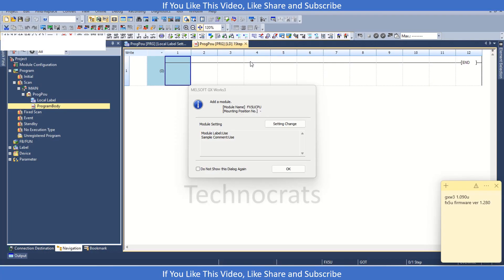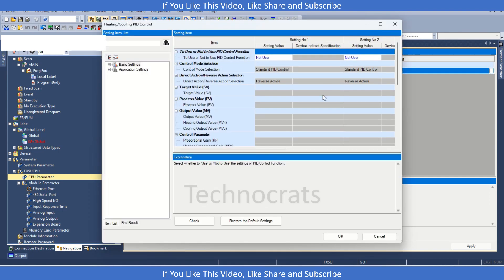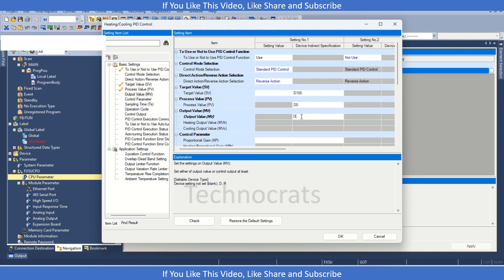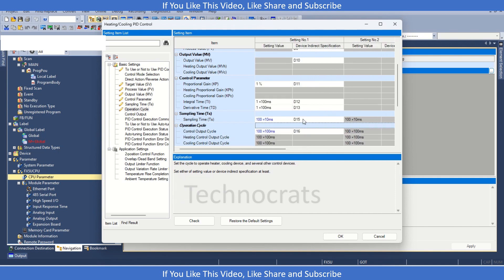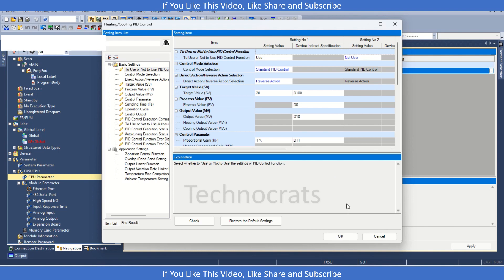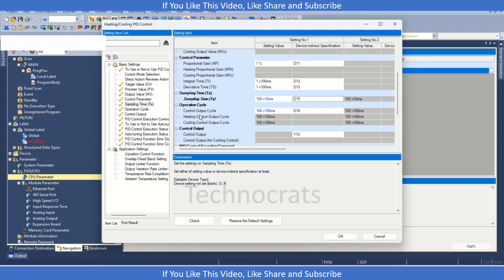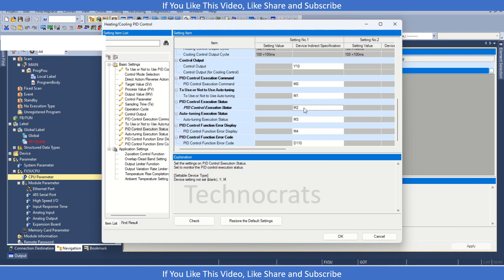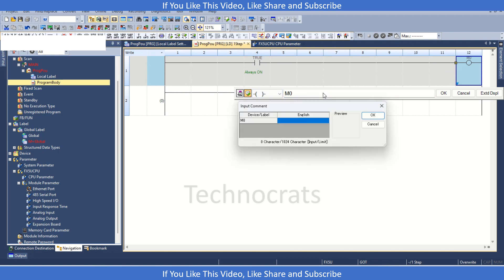Mitsubishi PLC FX5U Built In PID Control Function For Temperature Control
Setting Up Your PLC: Process of setting up your Mitsubishi PLC for PID contro.

PID Control Parameters: Learn how to configure the PID control parameters, such as P (Proportional), I (Integral), and D (Derivative) values.

Tuning the PID Controller: Discover the art of tuning the PID controller to achieve optimal control performance and stability.